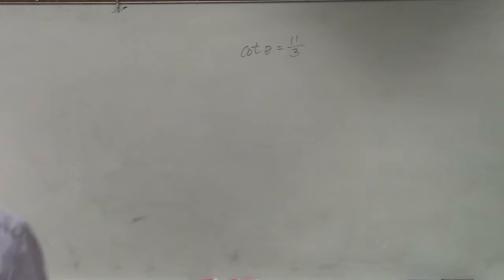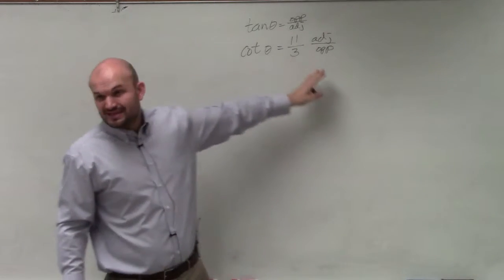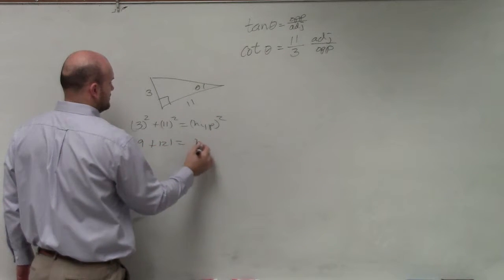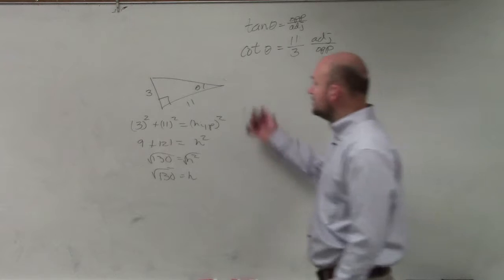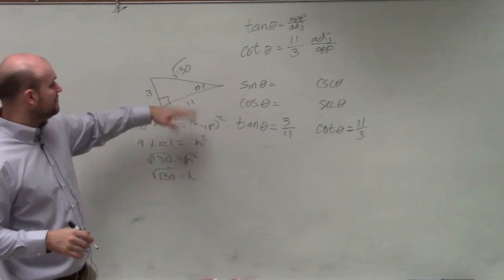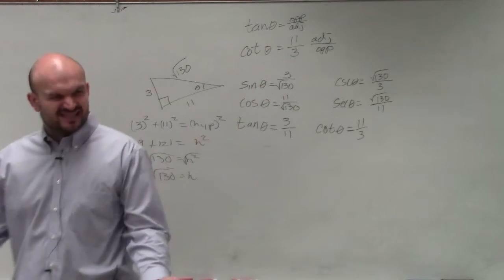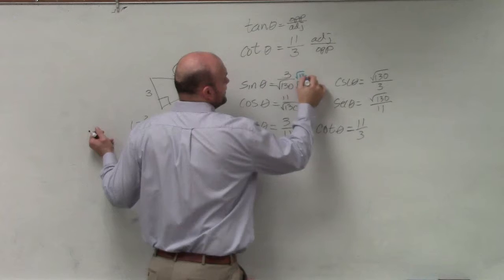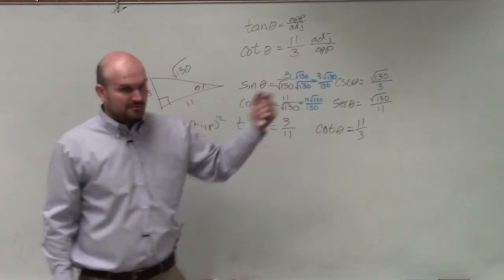Learn how to evalute the six trig functions given a trig ratio